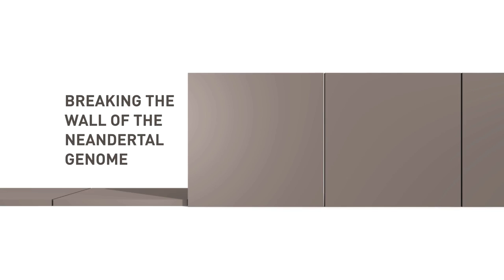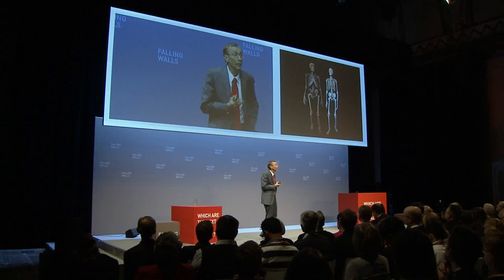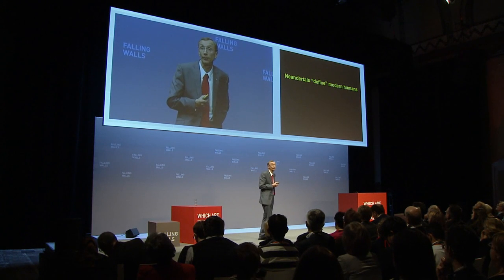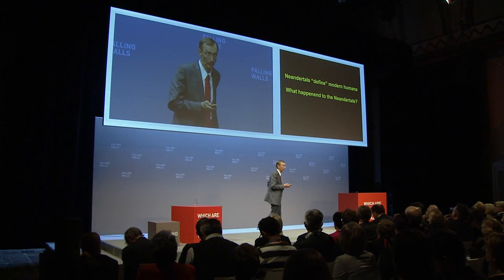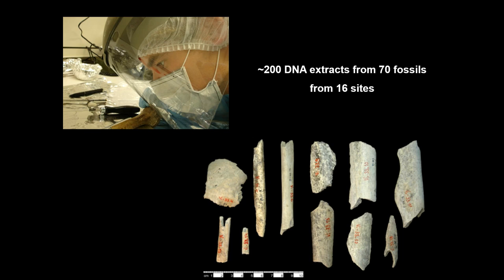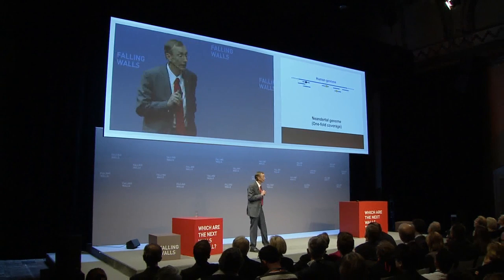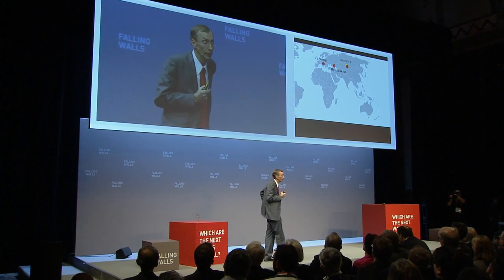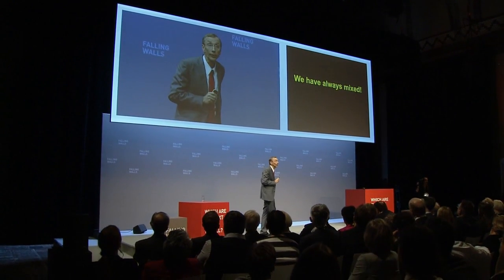Svante Pääbo – Breaking the Wall of the Neandertal Genome @Falling Walls 2014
BREAKING THE WALL OF THE NEANDERTAL GENOME

How the Study of Ancient DNA Traces Human Origins

Svante Pääbo
Winner of the 2022 Nobel Prize in Physiology or Medicine
Director, Department of Genetics, Max Planck Institute for Evolutionary Anthropology

In the early years of his career as a scientist, Svante Pääbo changed the course of his studies from molecular biology to evolutionary genetics – and at the same time the course of the latter scientific field itself. By drying a piece of a calf’s liver to reproduce the mummification process in ancient Egypt, he showed that genetic material could survive in dead tissues. During the following three decades he developed techniques that made it possible to retrieve DNA from extinct animals that are thousands of years old. In 2010, Pääbo and his colleagues reached international fame when they published the first draft version of the Neandertal genome in Science. This groundbreaking study also presented evidence that many people today carry parts of the Neandertal genome in their DNA. Early this year, Pääbo's laboratory published a complete version of the Neandertal genome as well as the first DNA sequences from what is probably a 400,000-year-old ancestor of Neandertals. At Falling Walls, Svante Pääbo will present an overview of what the study of the genomes of extinct forms of humans has taught us about ourselves and what discoveries may lie ahead.

The Falling Walls Science Summit is a leading international, interdisciplinary and intersectoral forum for scientific breakthroughs and science dialogue between global science leaders and society. The event takes place every year from 7–9 November in Berlin, commemorating the fall of the Berlin Wall. With formats Falling Walls Pitches (7 November), Falling Walls Circle (8 November) and Falling Walls Science Breakthroughs of the Year (9 November), the Falling Walls Science Summit is the leading forum for global science leaders from academia, business, politics, the media, and civil society to debate the potential of scientific breakthroughs to solve grand challenges and shape a sustainable future. The Falling Walls Science Summit is organised by the non-profit Falling Walls Foundation. More

Save the Date:
FALLING WALLS SCIENCE SUMMIT
7 – 9 NOV 2022